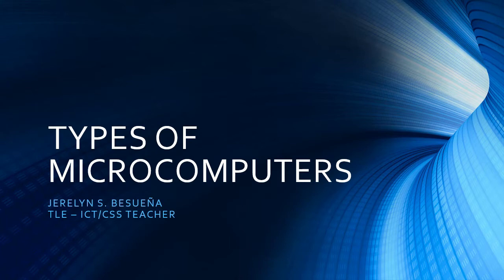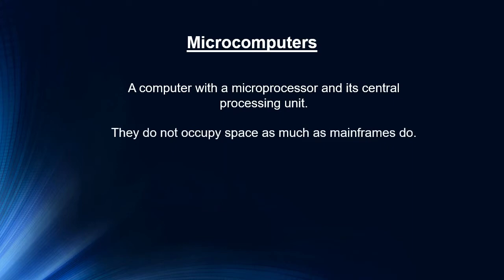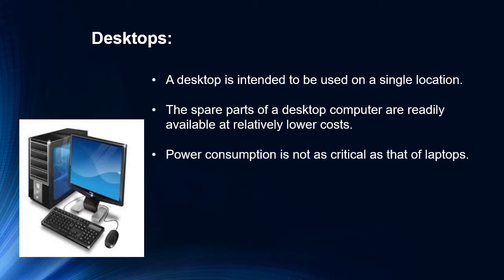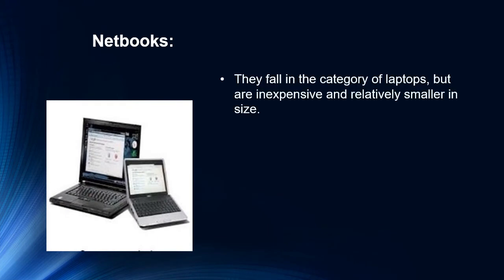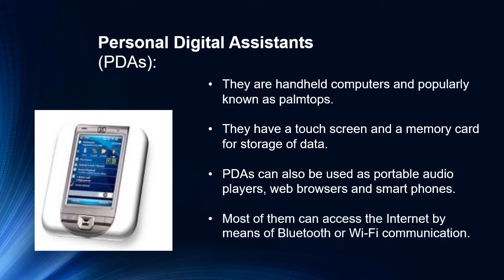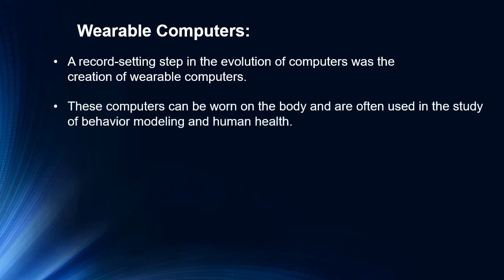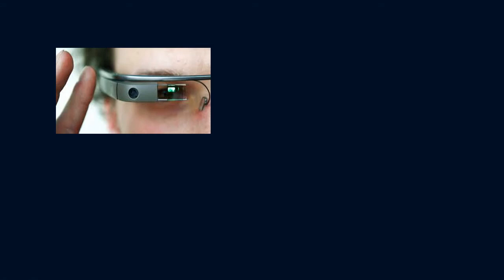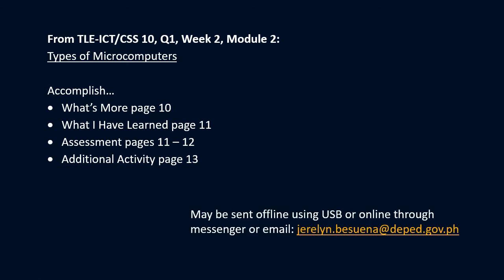GRADE 10|WEEK 2 ||Types of Microcomputers